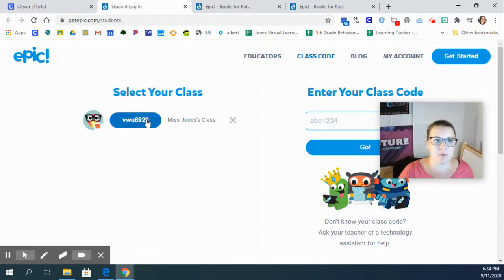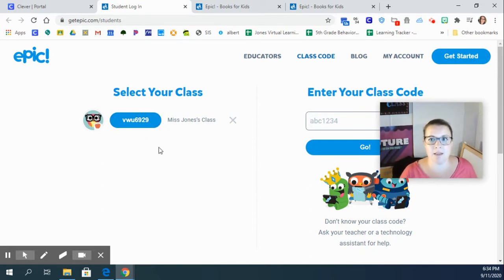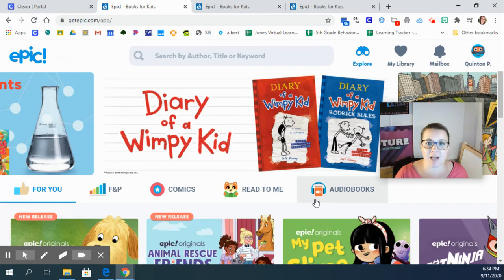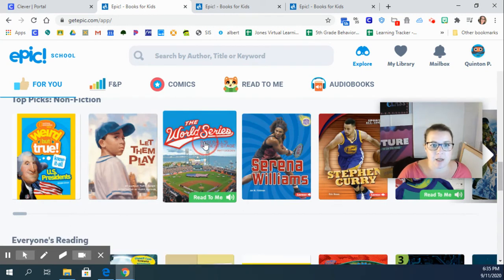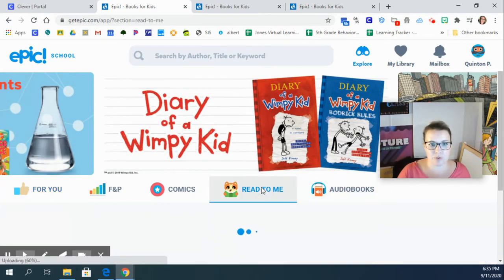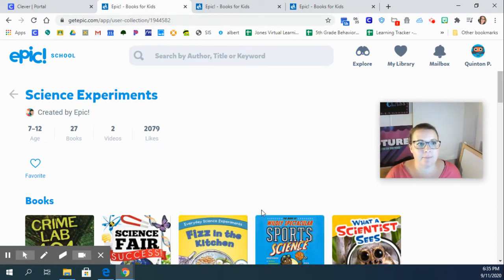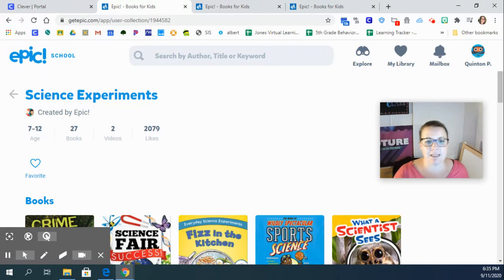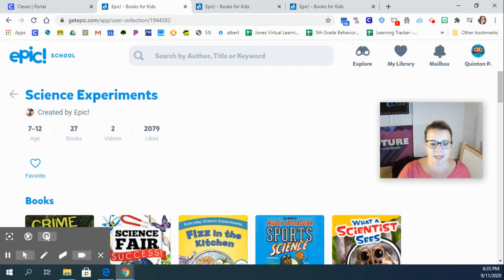Logging Into EpicBooks